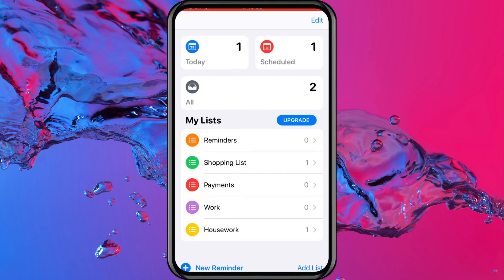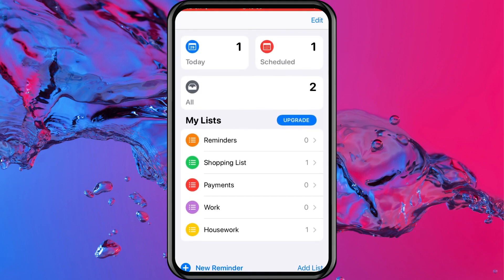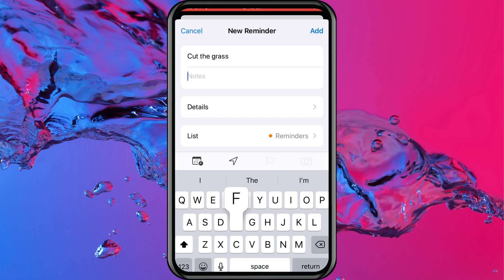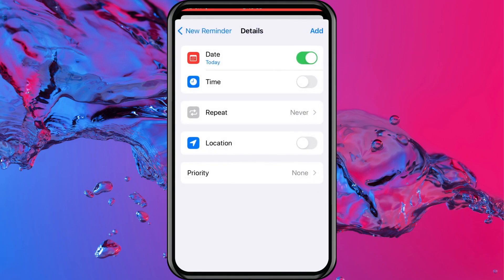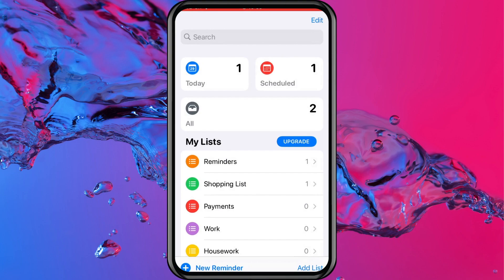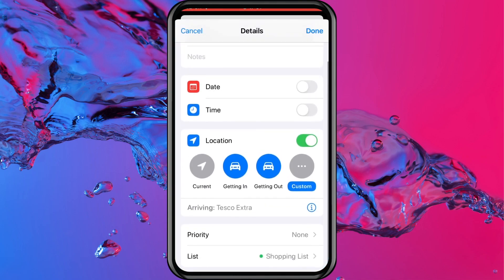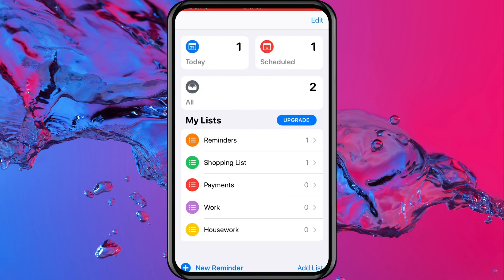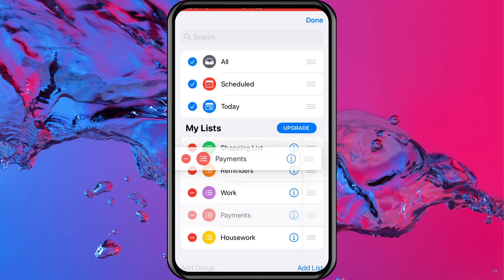Beginners Tutorial to Reminders App on iPhone 2021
In this video I show you how to get started with the Reminders app on iphone. This is a basic tutorial to get you started and make reminders start working for you. A lot of people seem to forget about the reminders app on iphone but it genuinely is a great app with great functionality, which can help you become that little bit more organised when it comes to creating a reminder. You can create different reminder lists for example a shopping list and housework list and so on. You can also schedule reminders so they notify you just when you need for example a yearly reminder for your friends and families birthdays. You can even take it a step further and add a location to your reminders so you can get notified when your leaving work or driving near a particular shop.